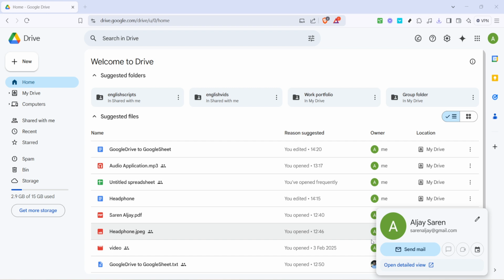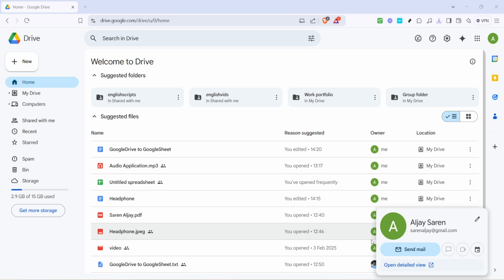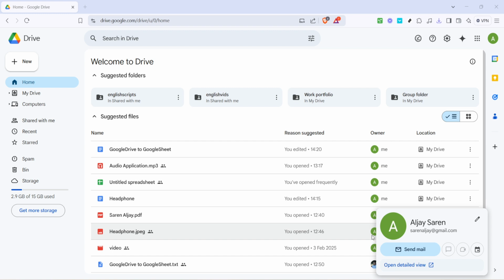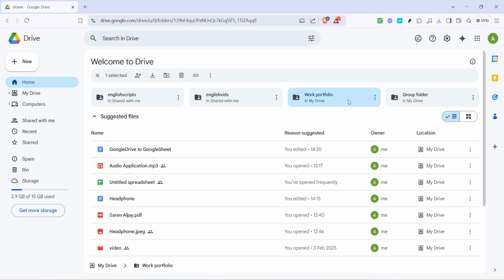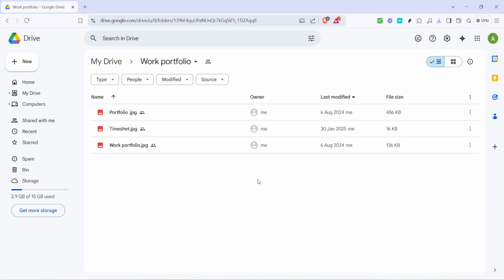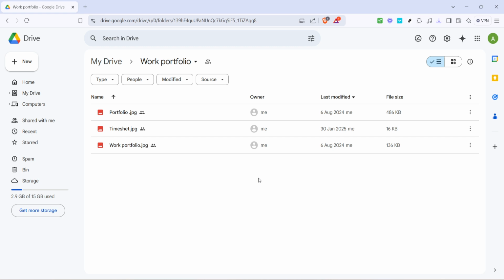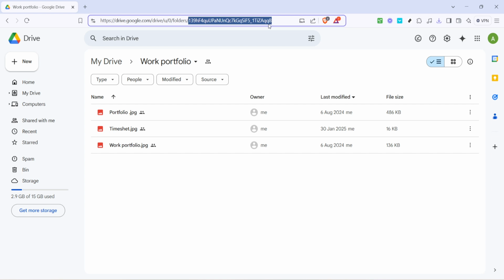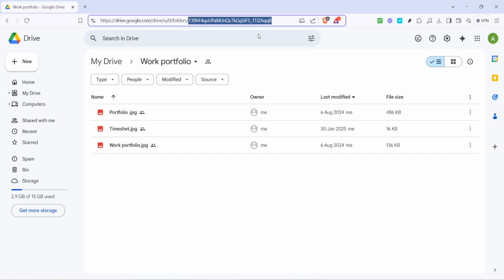How to Open Google Drive Id (Full 2025 Guide)